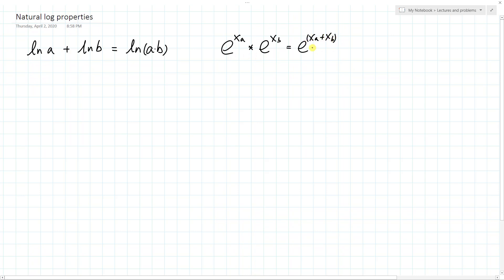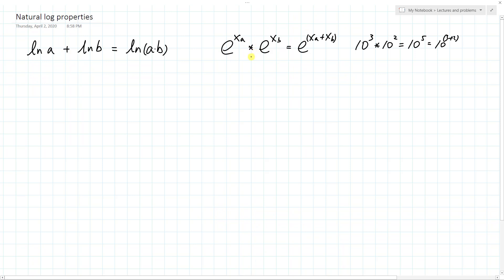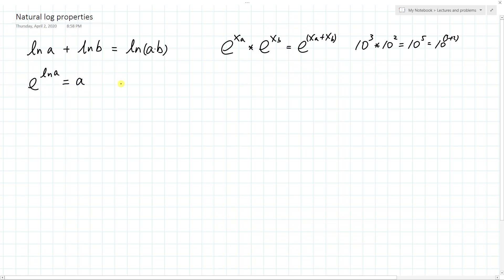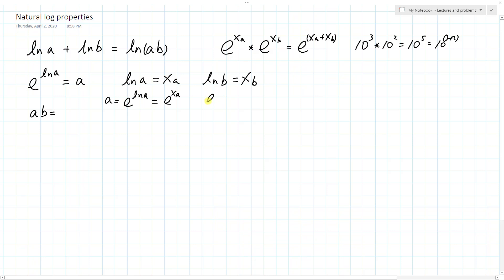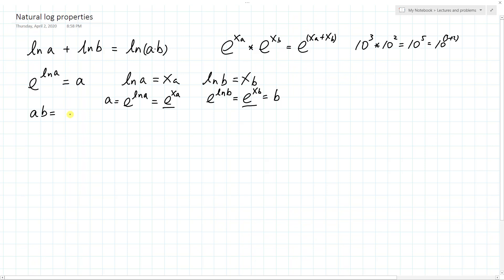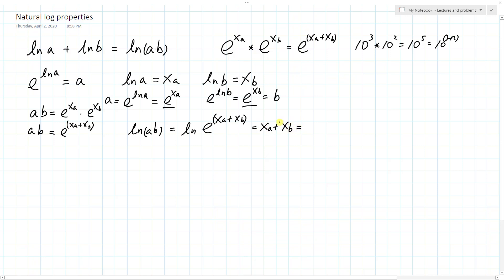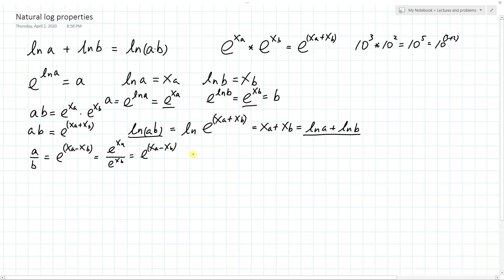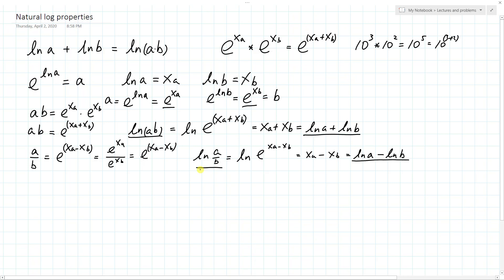Natural log properties